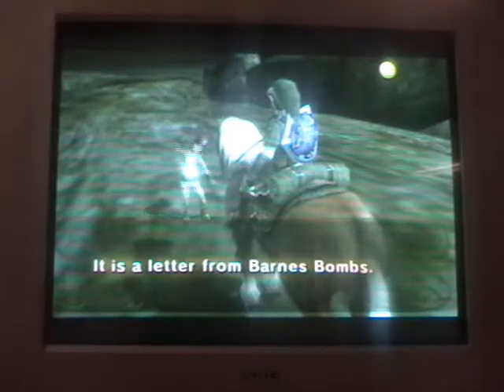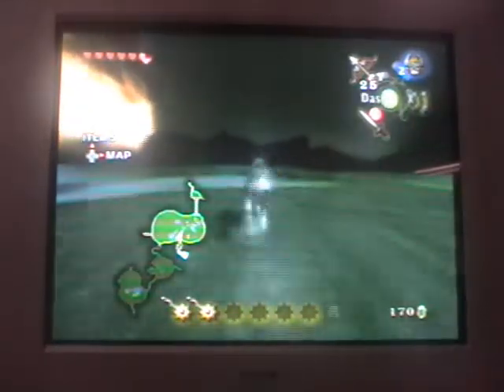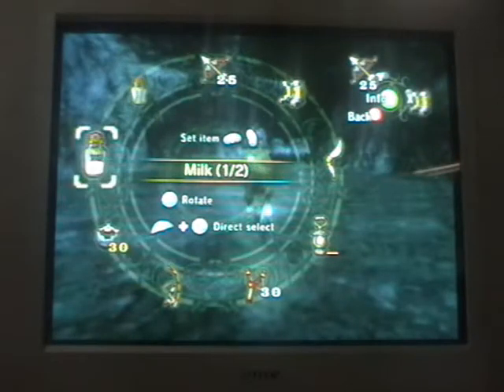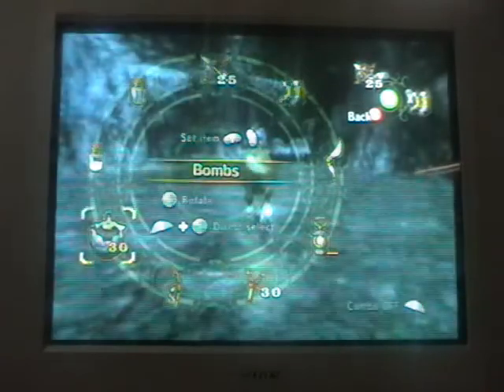let's play (zelda) twilight princess part 28 "Back to wolf form again for the 3rd time"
In this part we become wolf for the 3rd time again and we explore some new areas!